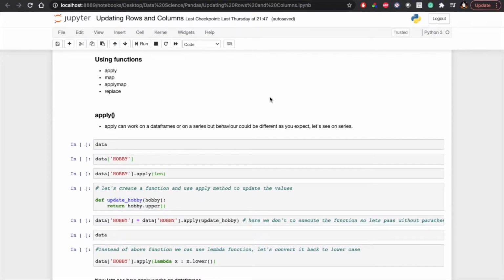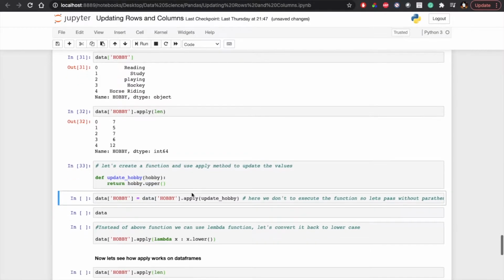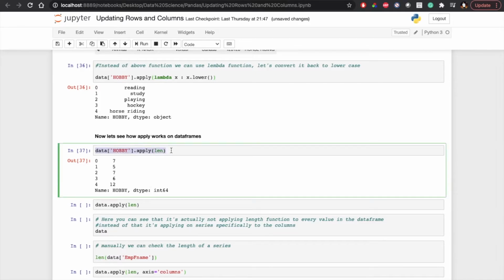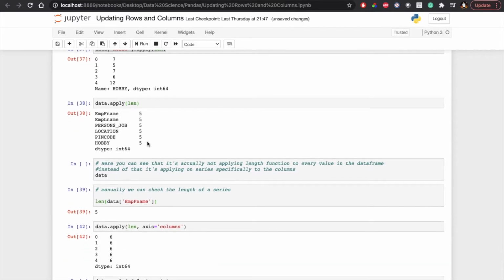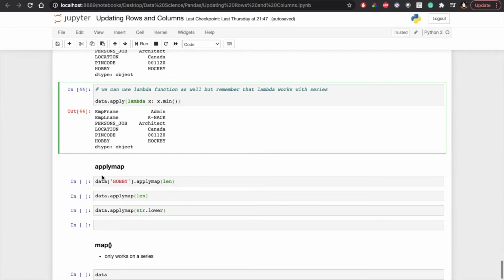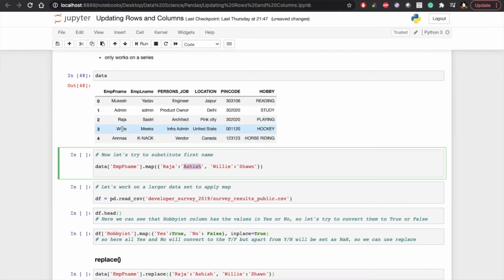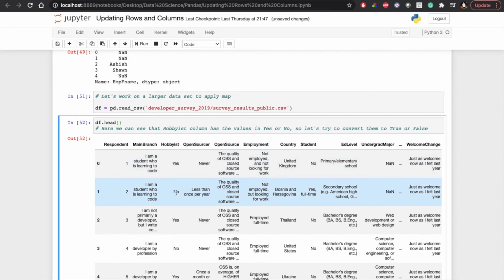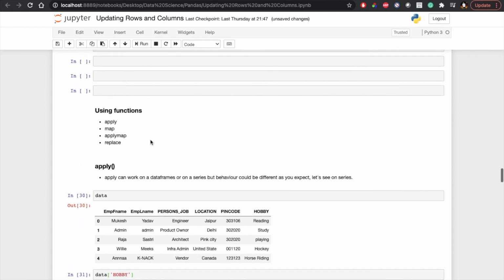Pandas Tutorials || Updating rows and columns part 2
In this video we will learn how to update rows and columns using inbuilt functions - apply() map() applymap() and replace()